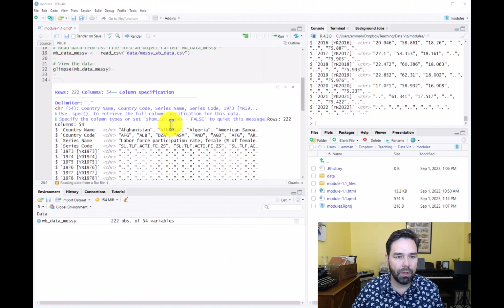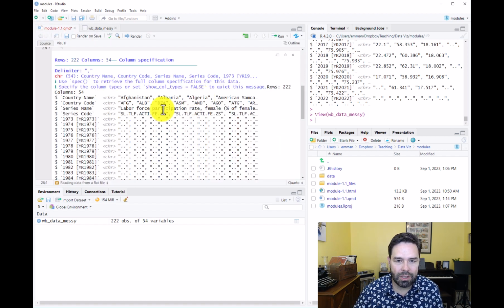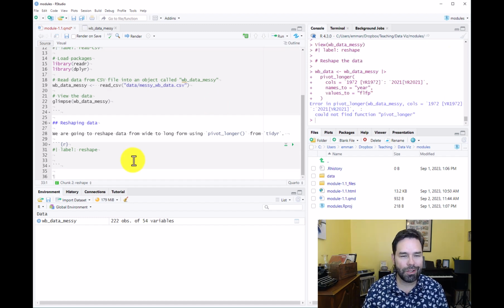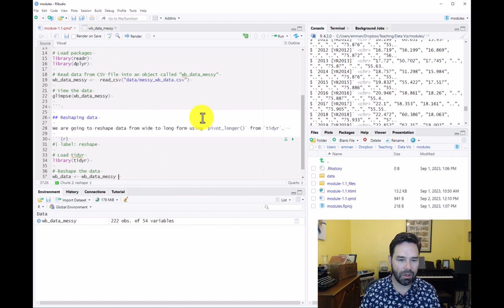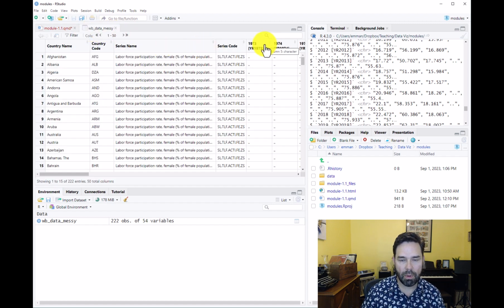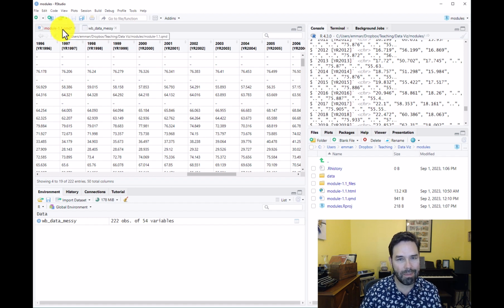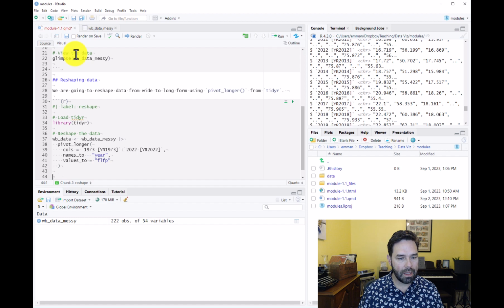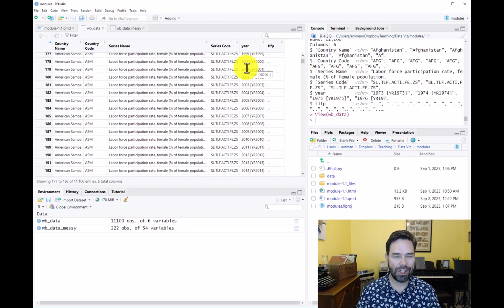Reshaping Data with pivot_longer()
In this video, I teach students in Data Viz 2102 how to reshape data from wide format to long format using the pivot_longer() function from the tidyr package in R.

00:00 - Introduction
01:41 - Prep work
02:24 - Add code chunk for reshaping data
03:43 - Explanation of native pipe operator
04:25 - Calling pivot_longer()
05:08 - pivot_longer() function explanation
06:16 - Filling in the arguments
08:19 - Run code and view the data